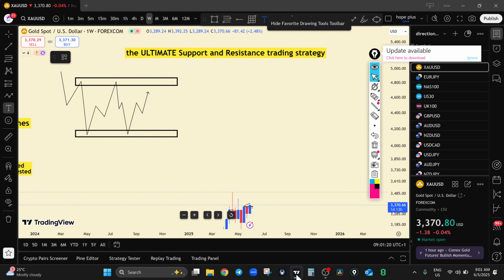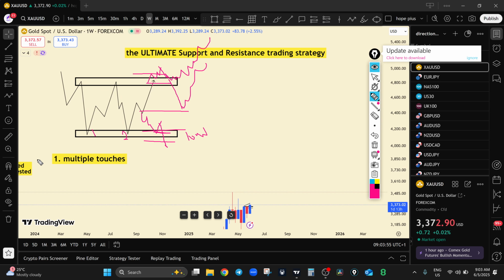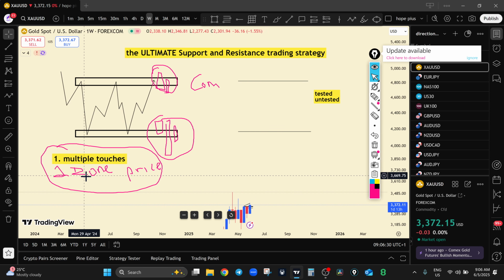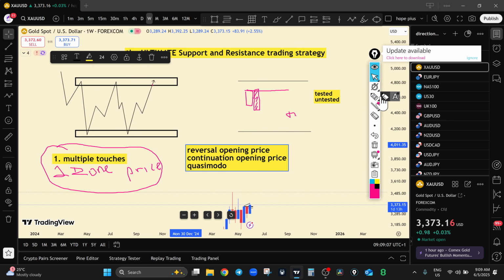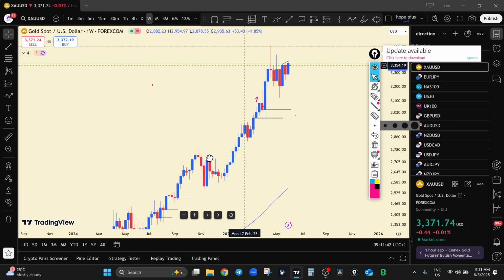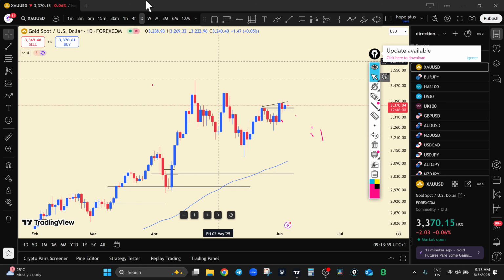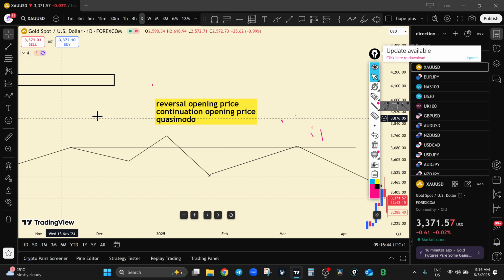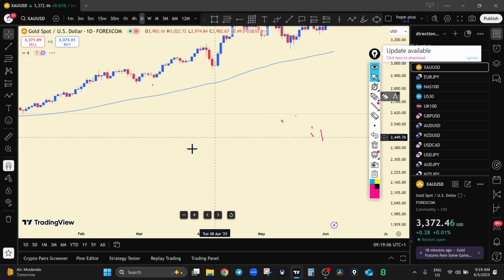Master Support and Resistance Trading for Beginners (TUTORIAL)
If you have been failing when trading support and resistance. This video is for you. You'll learn the hidden truth on how to trade support and resistance